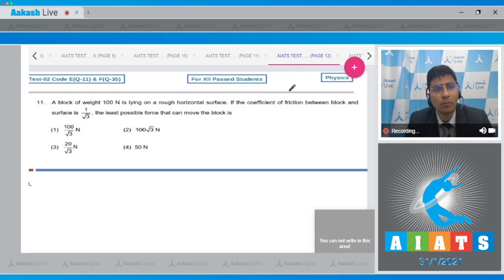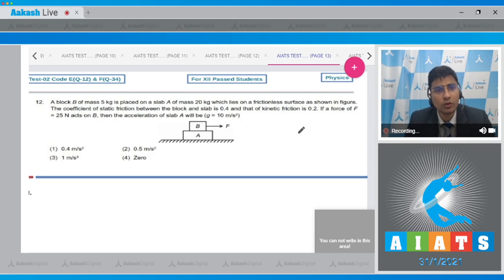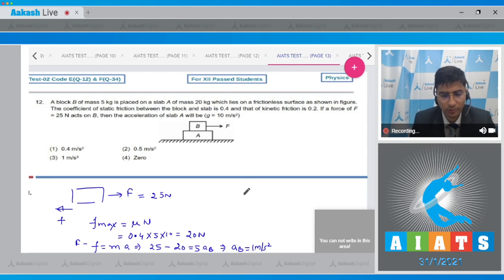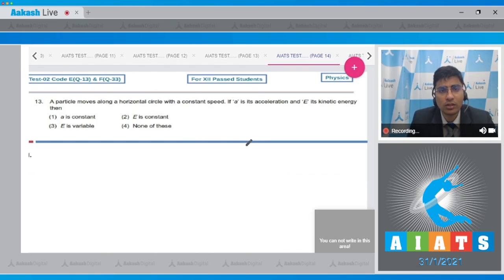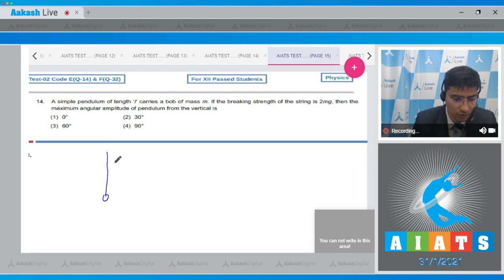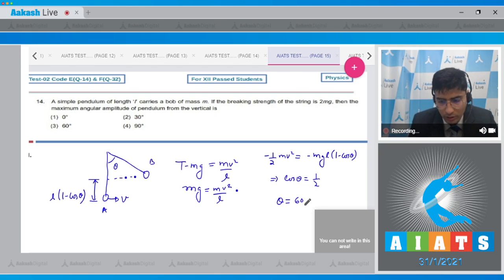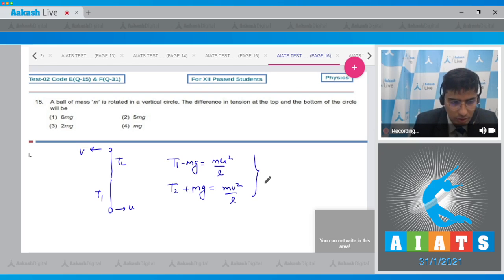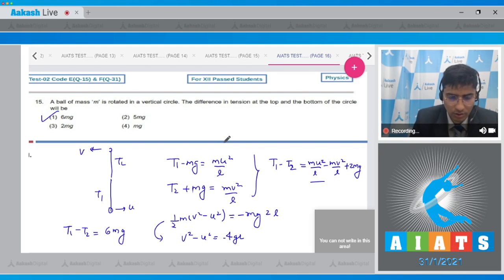AIATS TEST 2 code E F For XII Passed Students PHYSICS RM MEDICAL 2021 Q 11 to 15